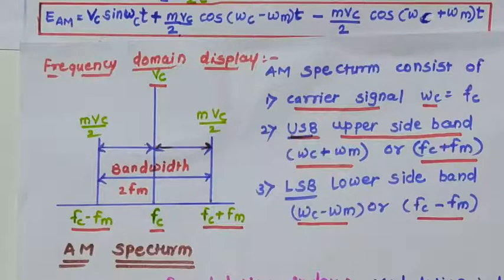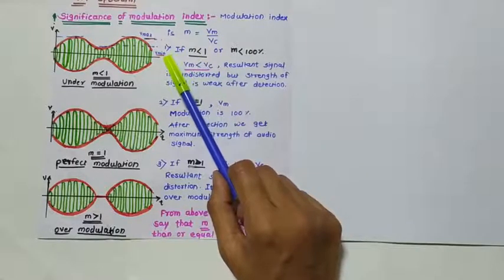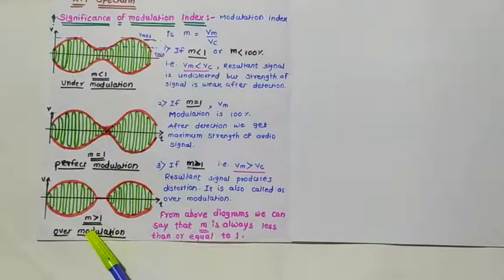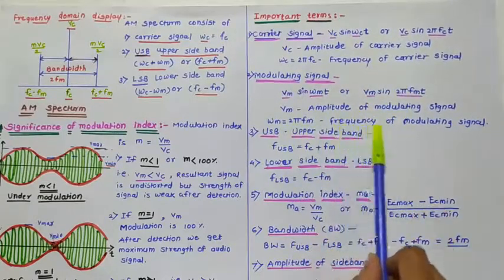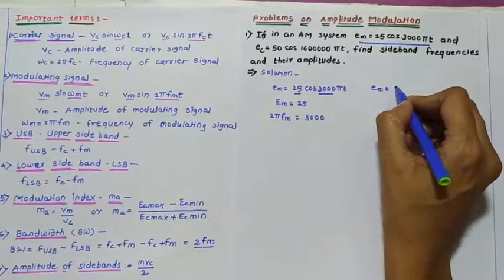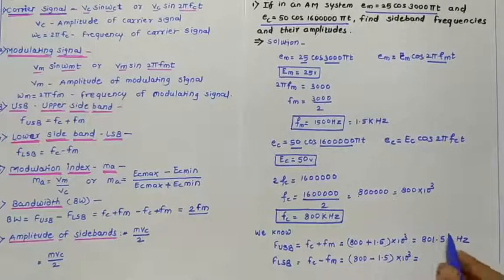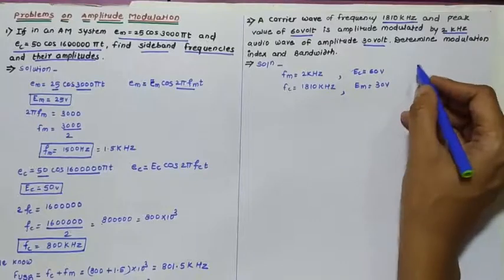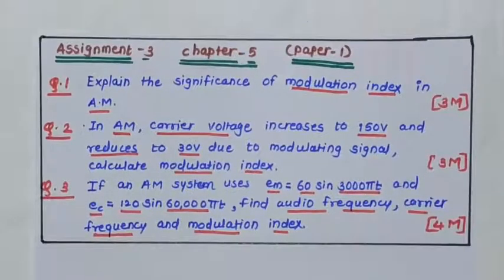12th Std, Importance of Modulation index, problems on Amplitude modulation, Paper-1,Chapt-5 (Part-3)